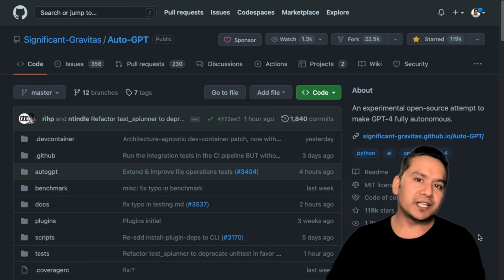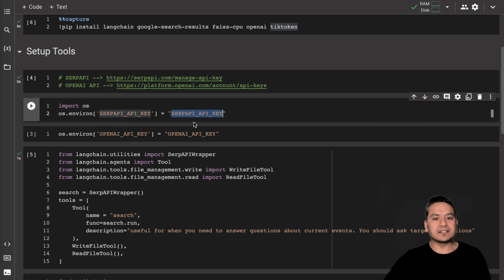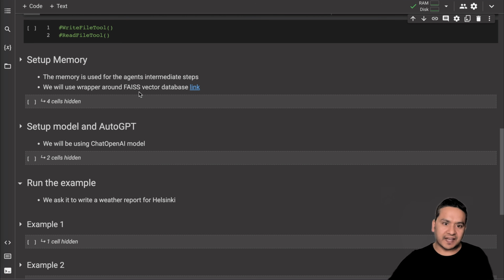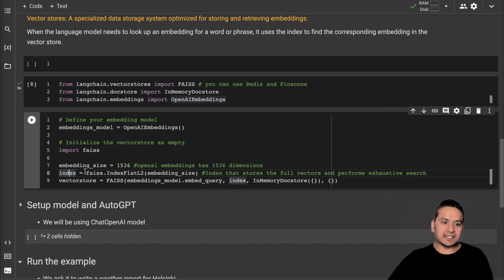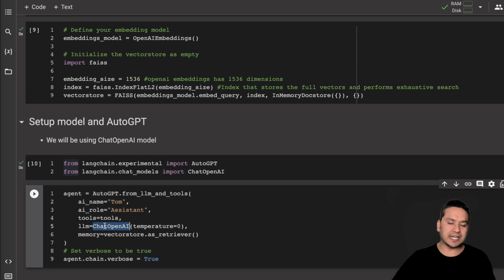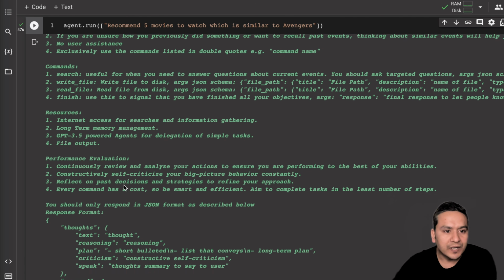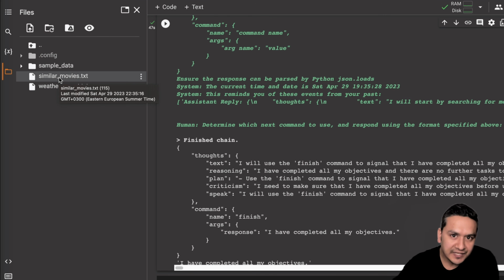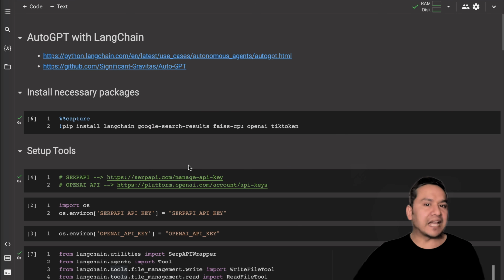Auto-GPT with LangChain 🔥 | Create Your Own Personal AI Assistant 🦾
In this video, I will show you how to set up Auto-GPT with LangChain. This is the best combination we can imagine of right now. Both powerful tools together to create our own personal AI assistant.